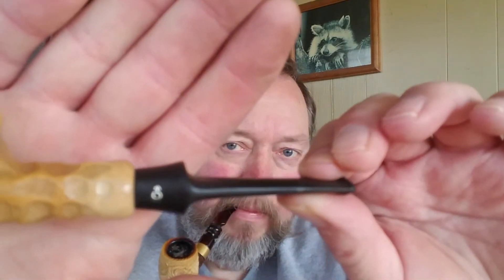March Meershaum Madness